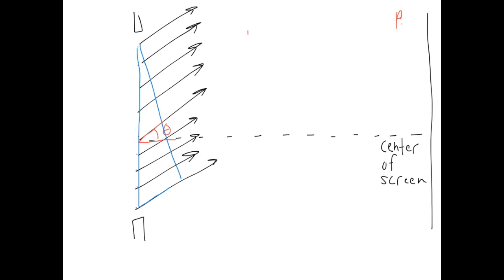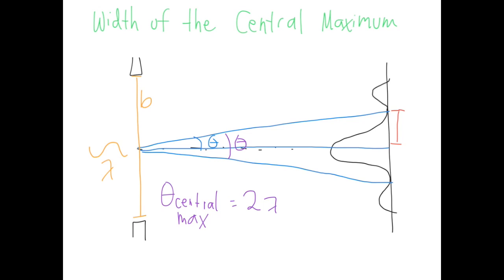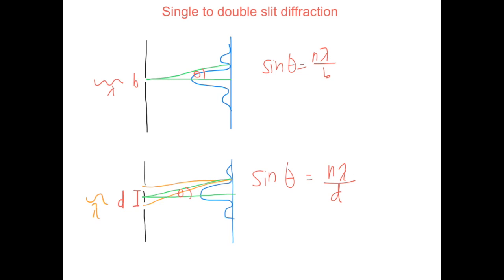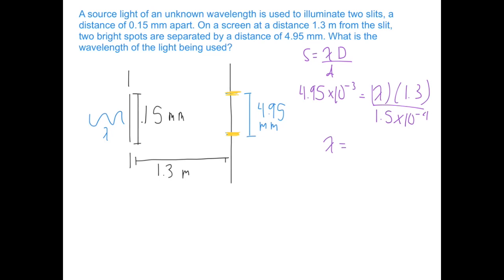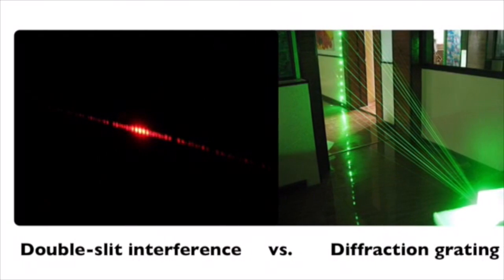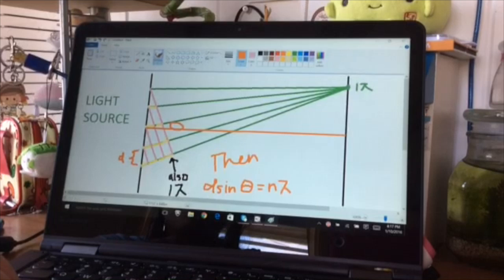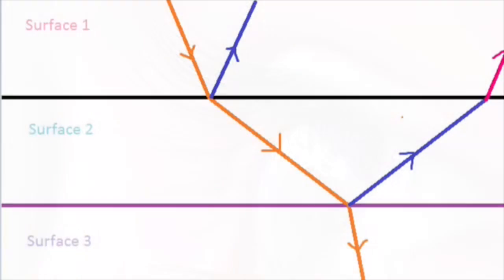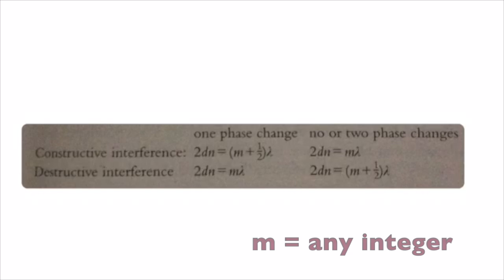9.2 - 9.3, Slit Diffraction & Interference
This video is about Slit Diffraction

At 1:43, the blue words should read "destructively interfere," not "constructively interfere"